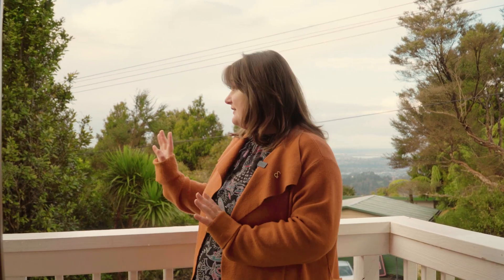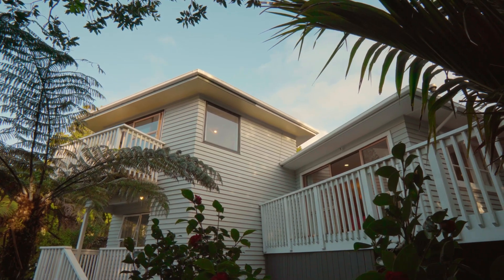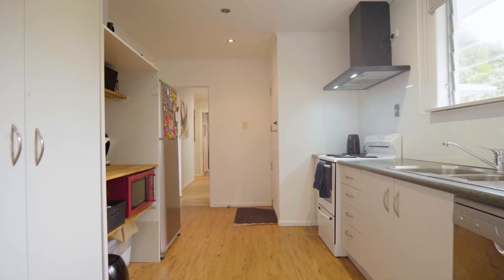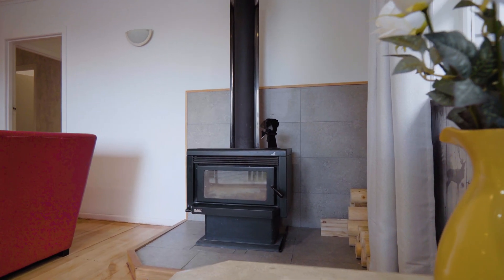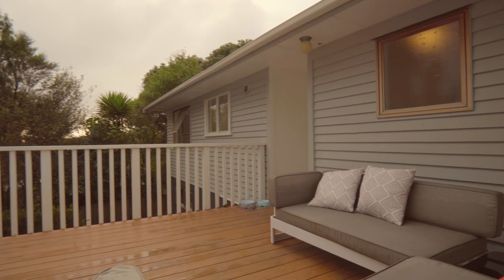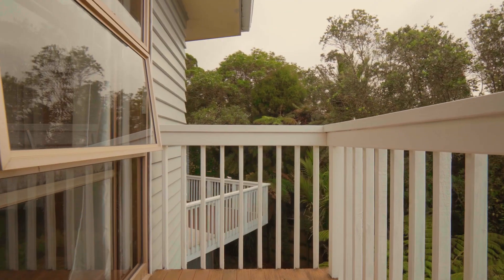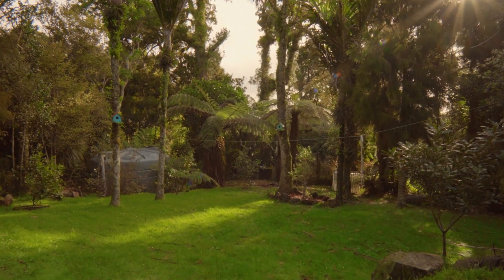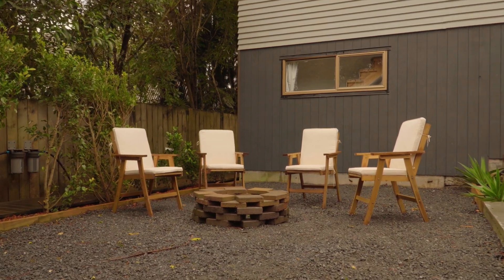SOLD - 46 Turanga Road, Henderson Valley - Manuela Willis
Our Family Favourite

Welcome to our family favourite, nestled within the iconic Waitakere Ranges heritage area; the current owners have loved and cherished this home for many years; you will instantly feel why it's ...

Property Marketed by: Manuela Willis, Kumeu